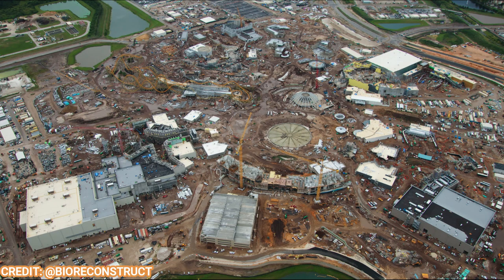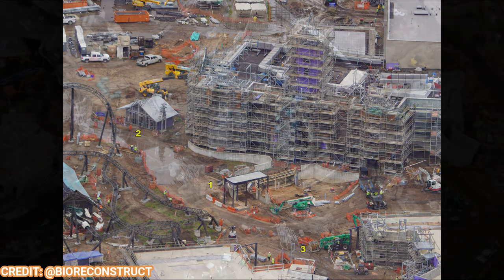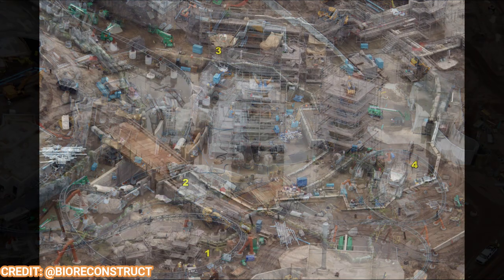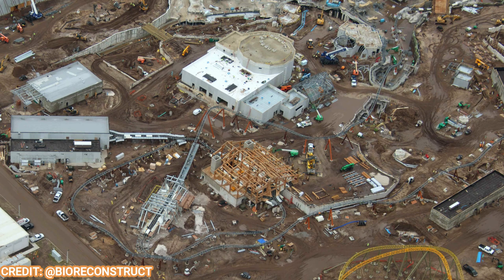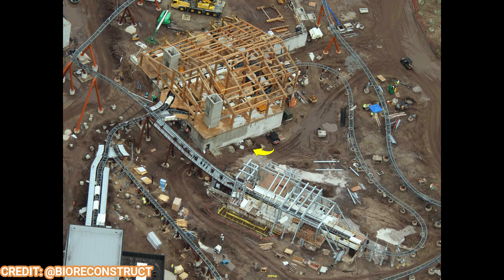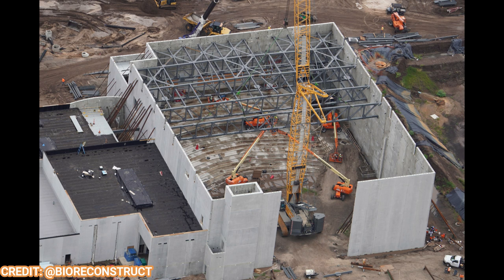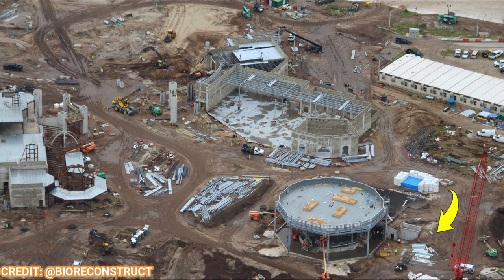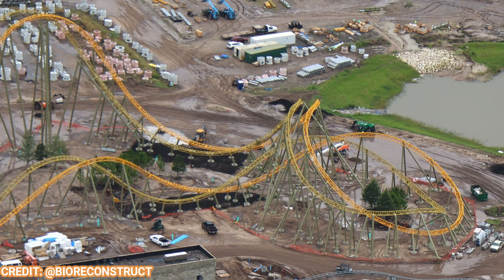Landscaping Has Appeared At Starfall Racers | Universal Orlando | Epic Universe Construction Update